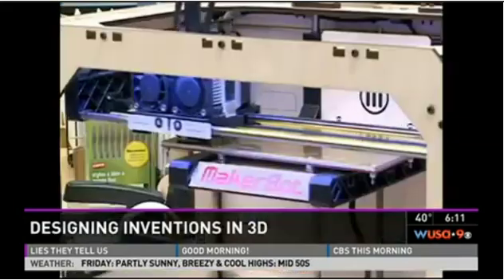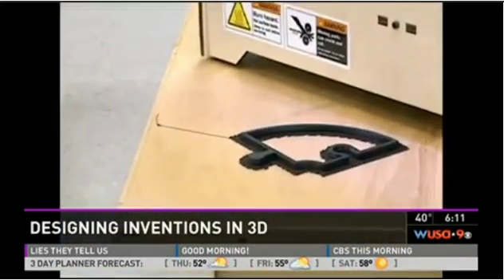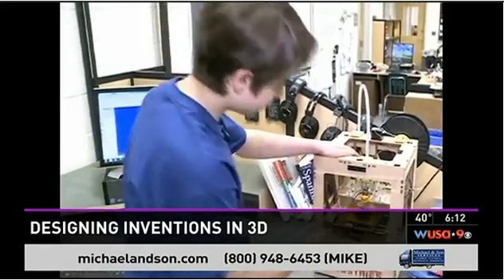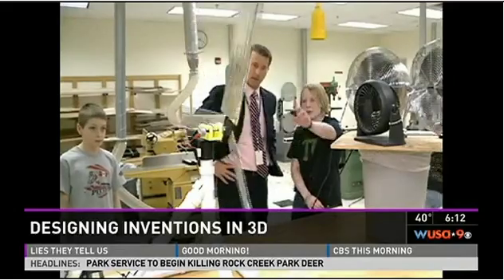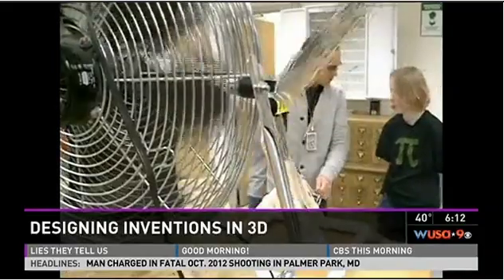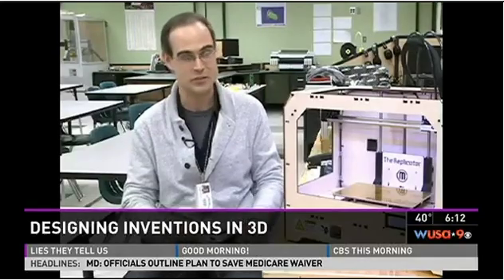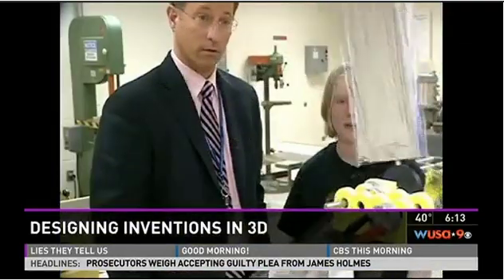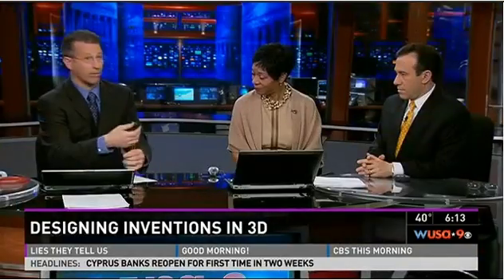Cool Schools: Students Design Inventions In 3D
ARLINGTON, Va. (WUSA9) -- Engineers of the future can not only design their inventions they can manufacture them in 3D.  A little machine called a 3D printer at Kenmore Middle School in Arlington works more like a piece of high tech manufacturing equipment. Design whatever you want on a computer-aided drafting program called Mastercam and it makes it come to life.